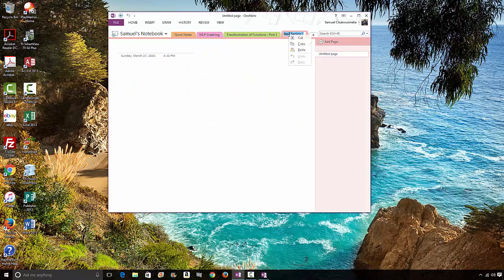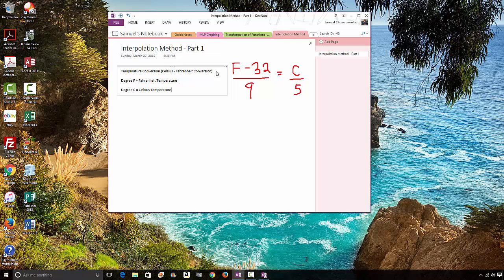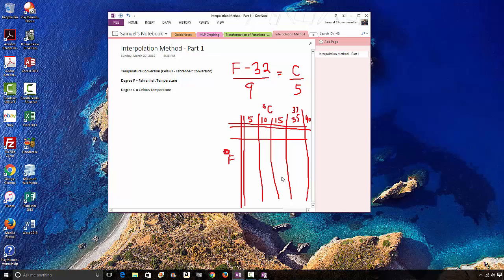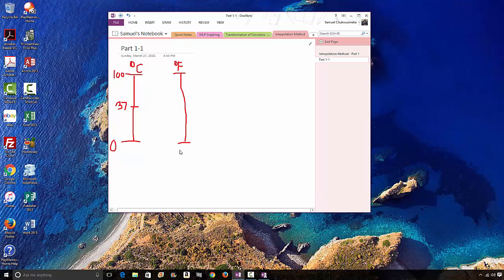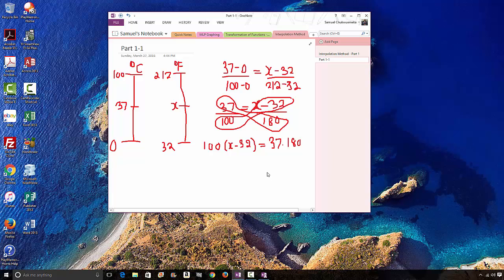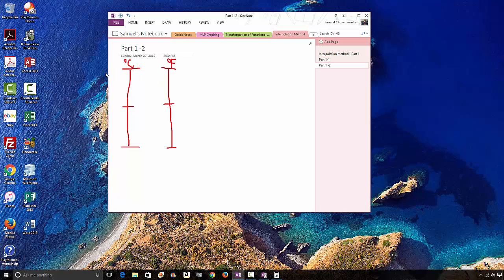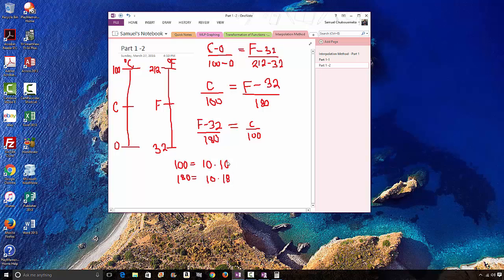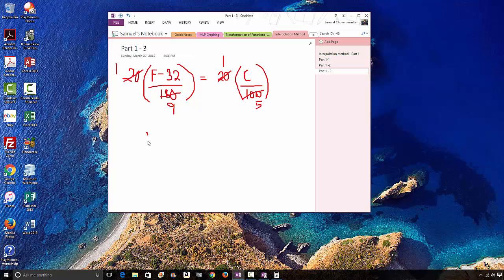The Interpolation Method - Part 1: Temperature Conversion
There are several uses of the Interpolation Method. One use is the application in Algebra: the Celsius - Fahrenheit Temperature Conversion.